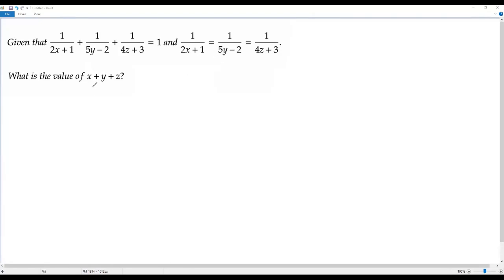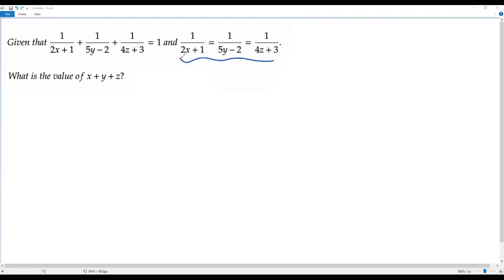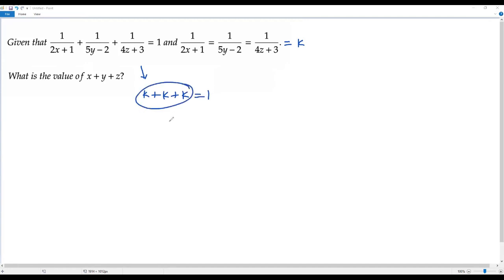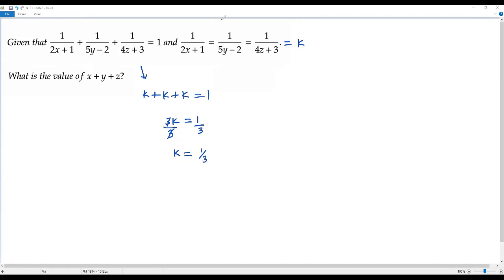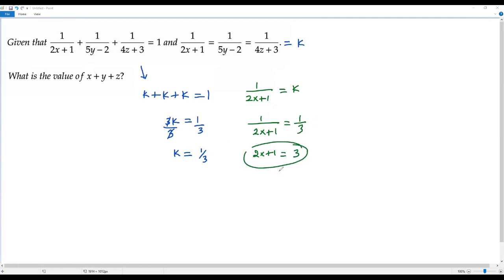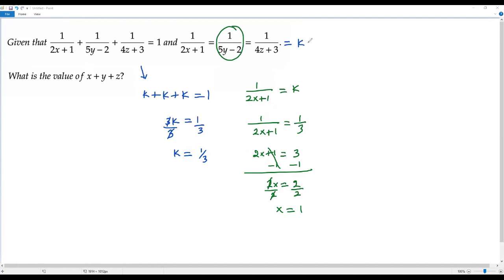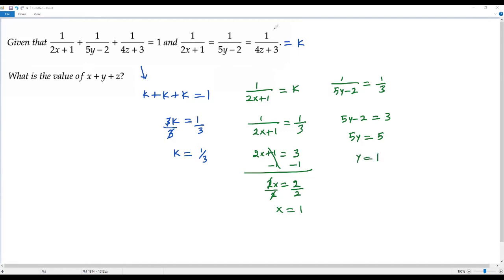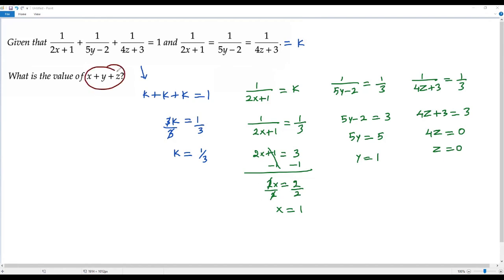The SAT Math - A Tricky Problem on Equations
Given that 1/(2x + 1) + 1/(5y - 2) + 1/(4z + 3) = 1 and 1/(2x + 1) = 1/(5y - 2) = 1/(4z + 3). What is the value of x + y + z?